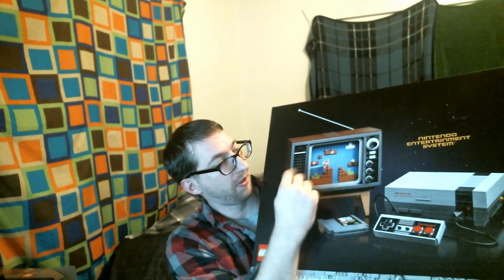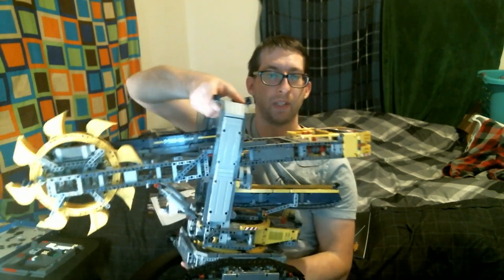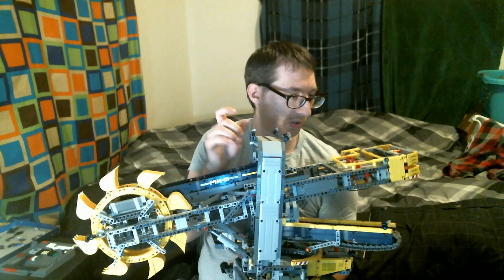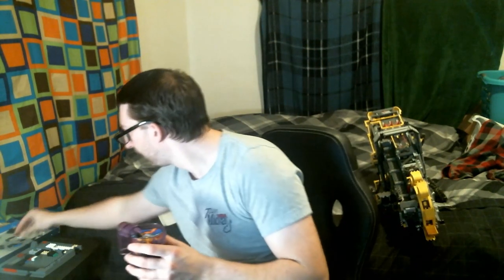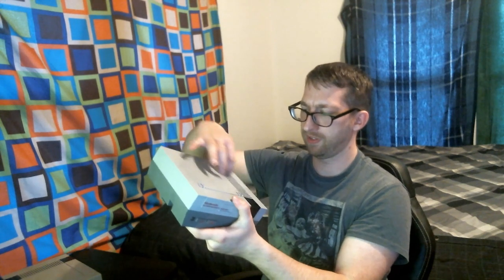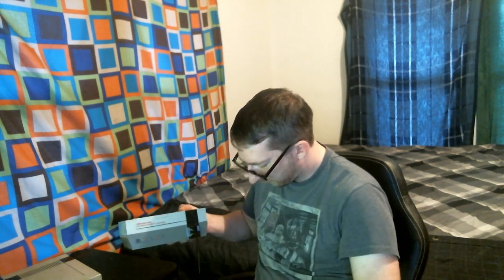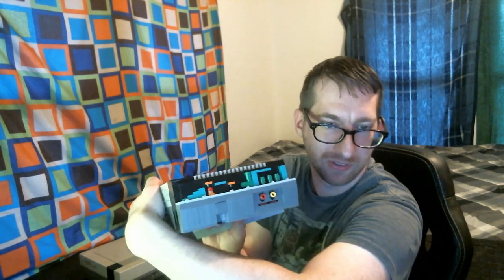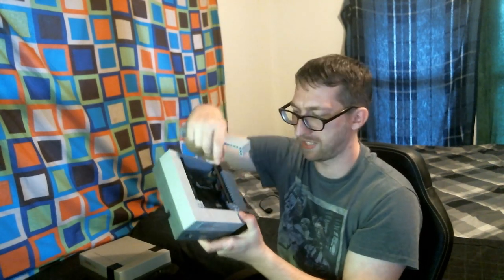LEGO Nintendo Set VS. Original NES!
Fig builds the LEGO Nintendo Set and compares to his original NES!